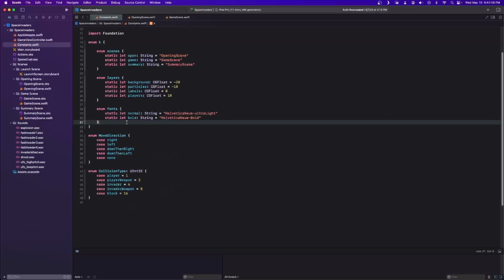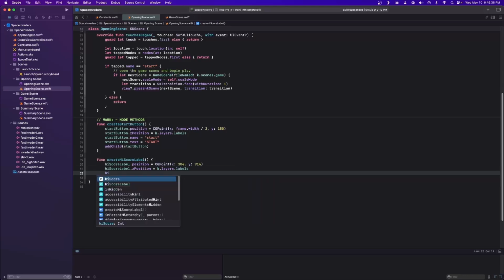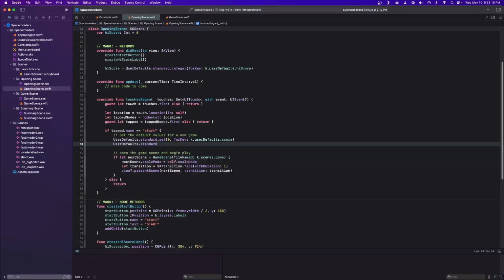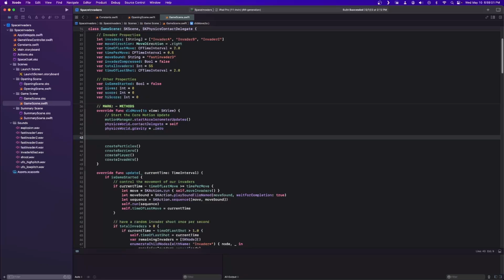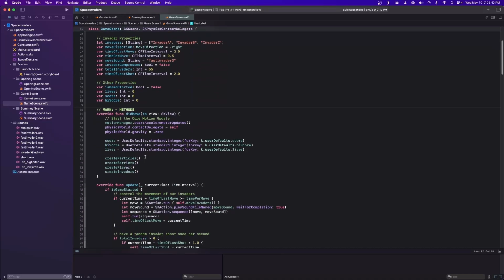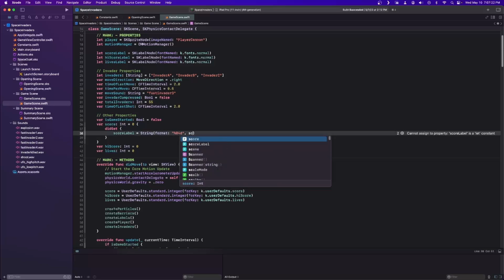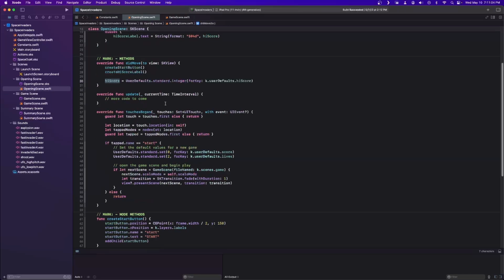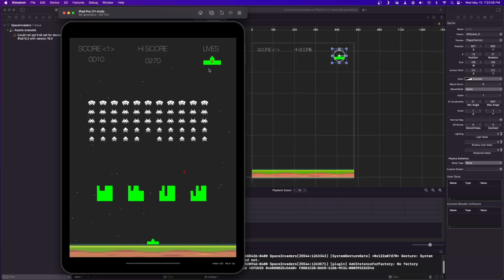Space Invaders - Scores & UserDefaults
This is the tenth video in our Space Invaders series. Come on into The Architect Labs and learn how to build this project in SpriteKit.

In this video, we start keeping track of our scores, high scores, and lives using UserDefaults. We update our enums in the constants file and add some labels onto our opening and game scenes.

** Remember, you will need to download the sound files from ClassicGaming.cc and the extra Ground sprite from Kenney.nl. These are not included in the starter project. **

Presentation built in Keynote
Video from iMac 24 FaceTime Camera using OBS
Audio from Samson Q2U Microphone using OBS and GarageBand
Sprites built in GIMP and Canva
Movie edited with CapCut